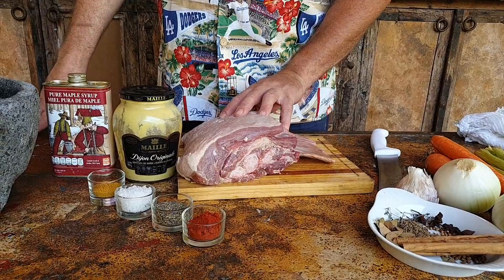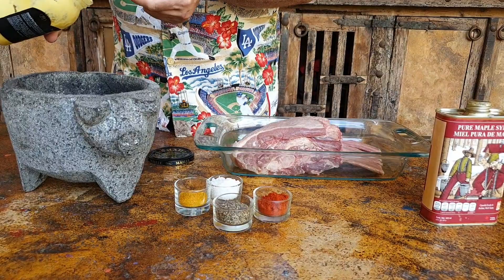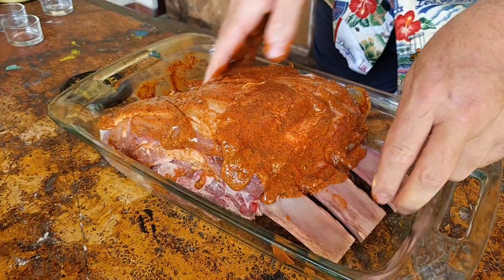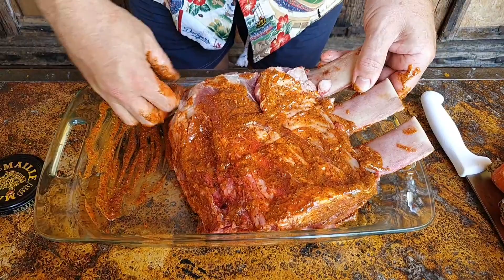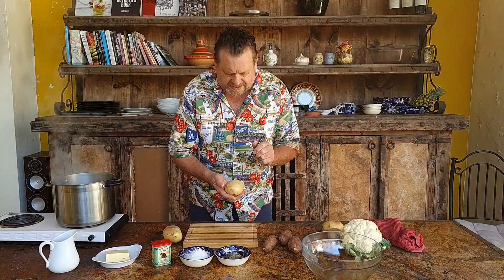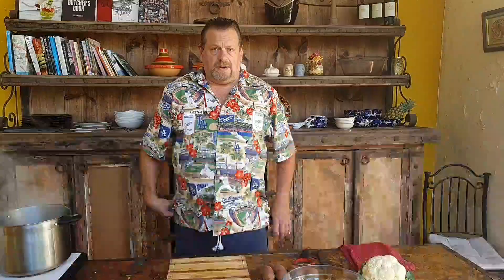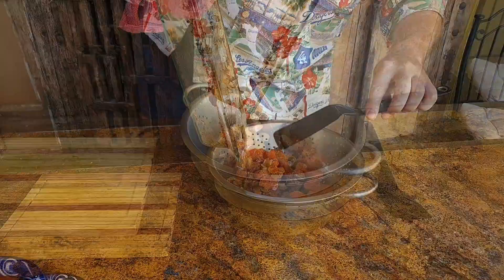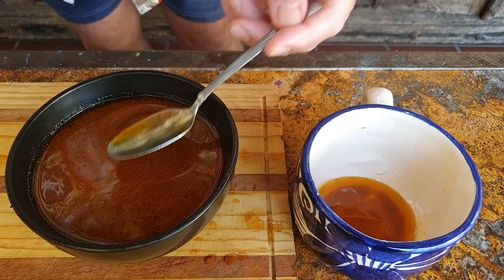low & slow beef ribs with Jack daniels bbq sauce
this low & slow beef ribs recipe with Jack Daniels bbq sauce is a true meat feast.
the beef ribs are cooked low & slow in the Green egg for maximum flavour.